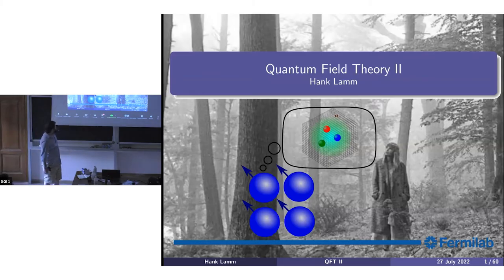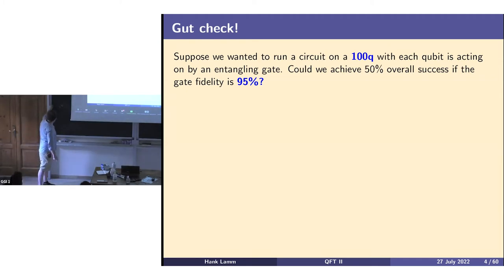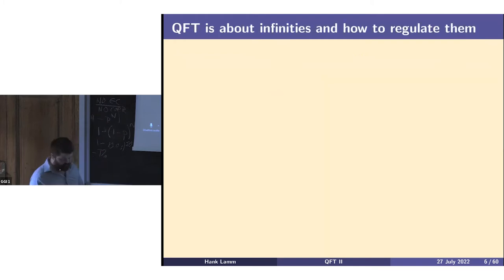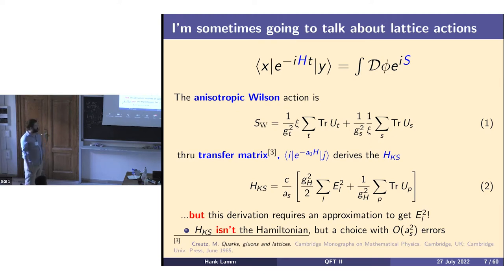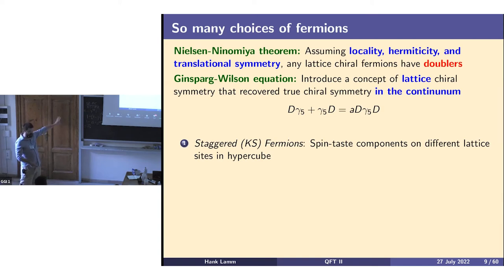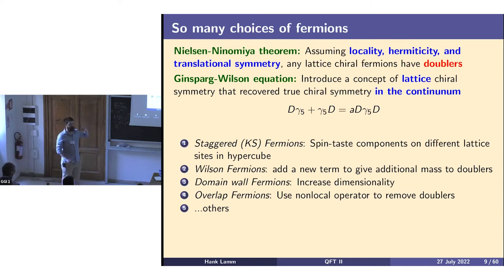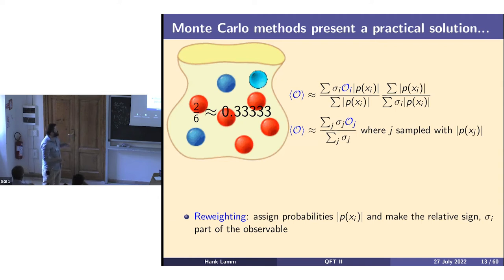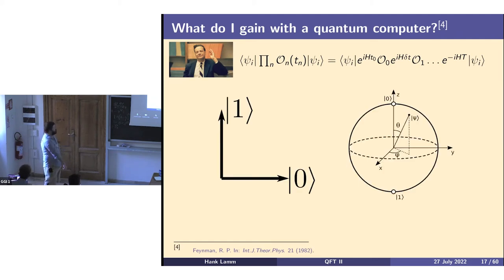SQMS/GGI "Hank Lamm: Field Theory - Lecture 2"